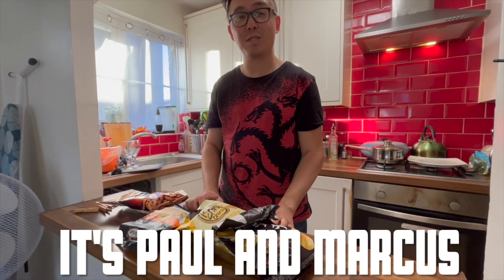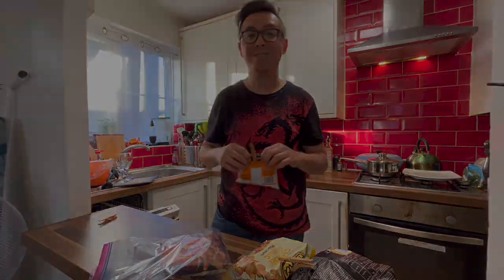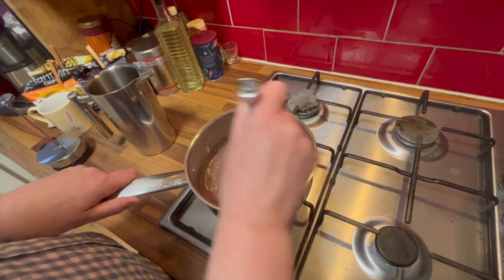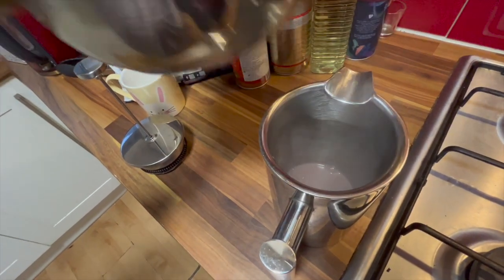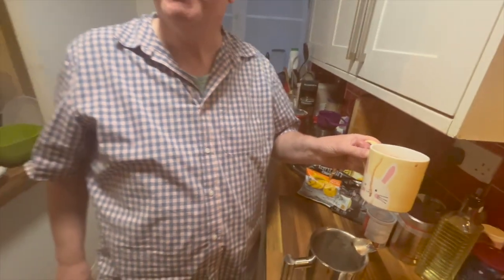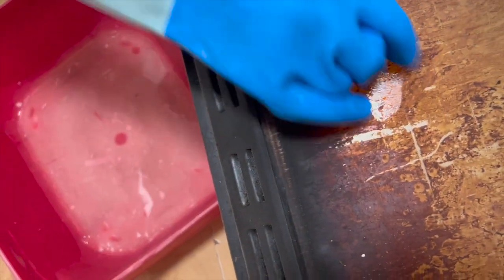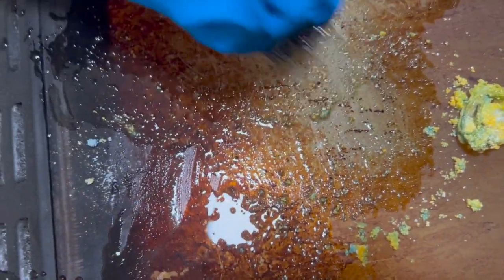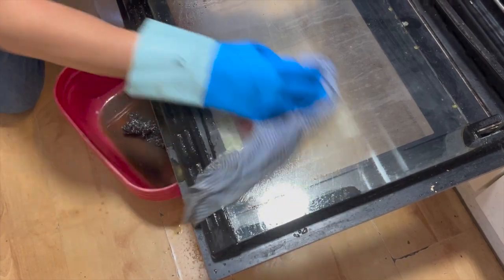How to clean a manky cooker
Paul gets down on his hands and knees to clean the cooker. Marcus froths up his hot chocolate. And a top tip on how to keep an open packet of crisps airtight.